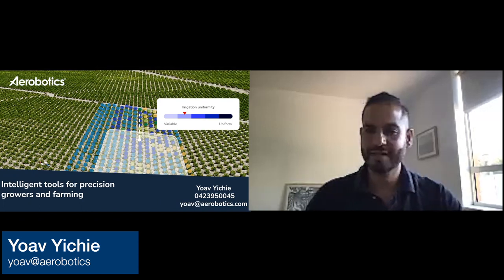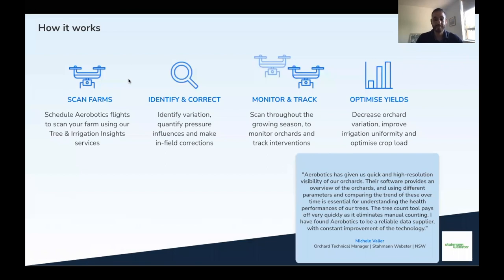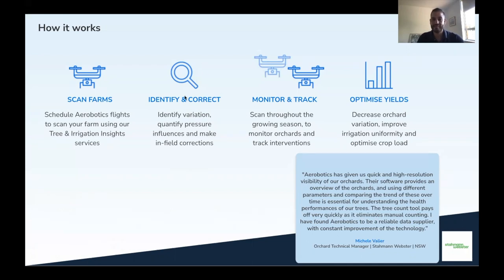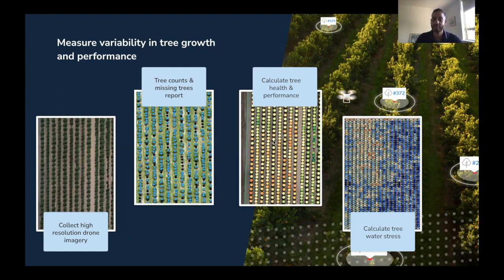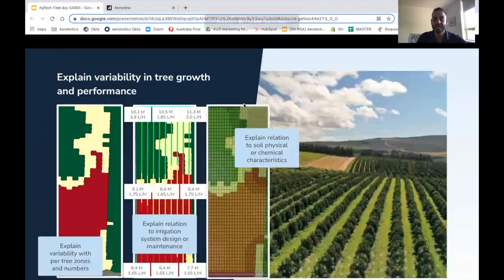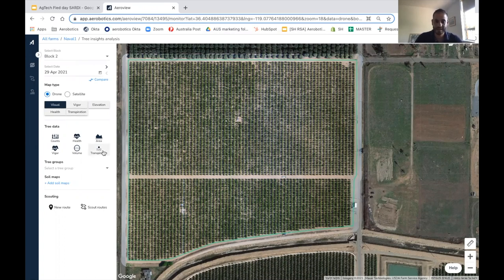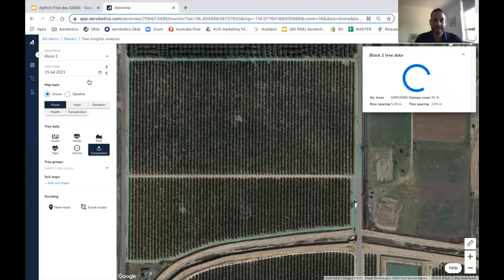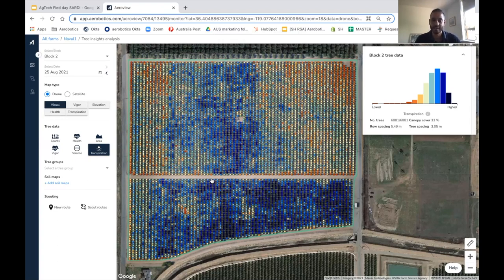Loxton field day – Aerobotics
Yoav Yichie from Aerobotics talks about their drone technology at the Loxton field day, November 2021.